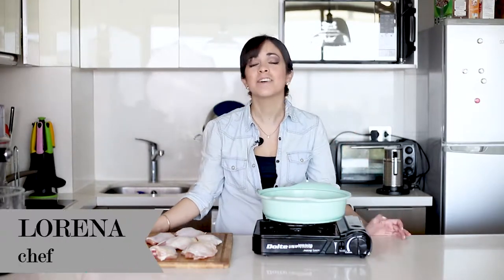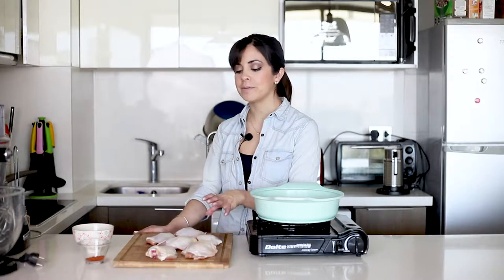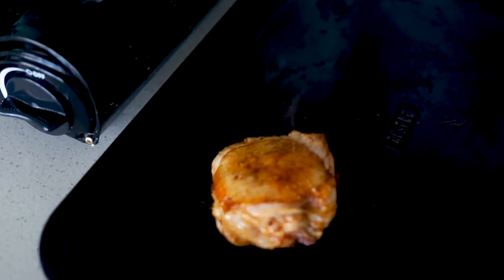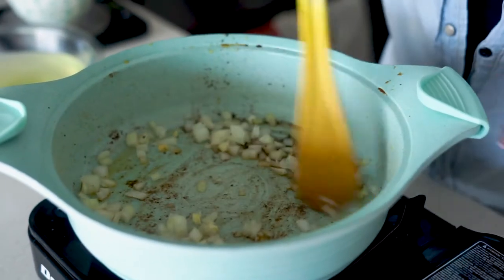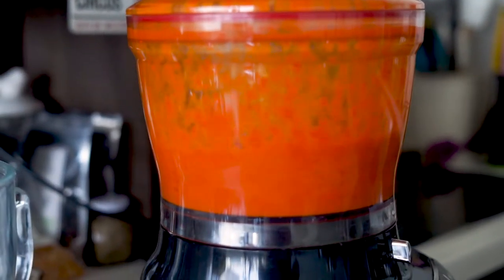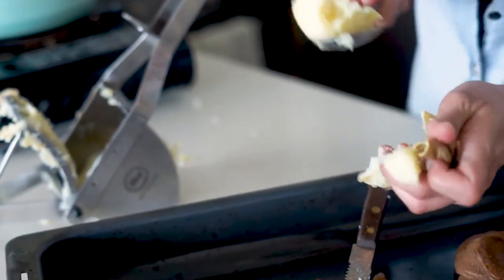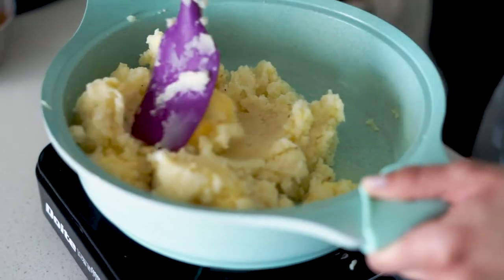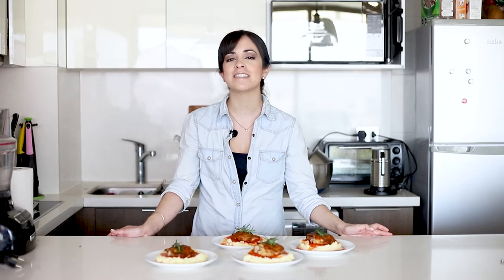Paprika Chicken with Red Pepper Sauce and Mashed Potatoes | Cravings Journal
A delicious option for when we want to make a lunch or dinner for severa people is this paprika chicken, pepper sauce and mashed potatoes. It's always useful to have at hand recipes that can help us when we don't know what to cook and want it to be a nice meal.